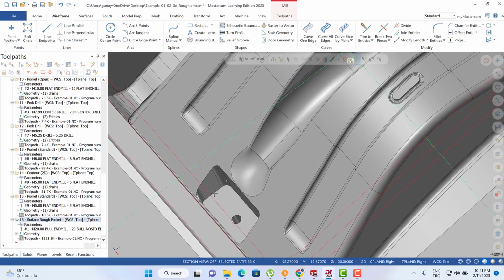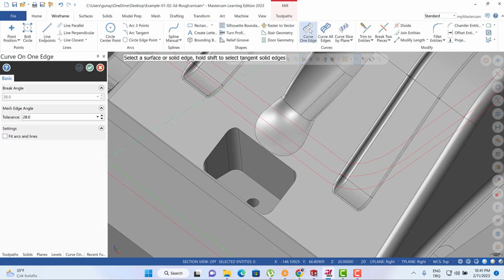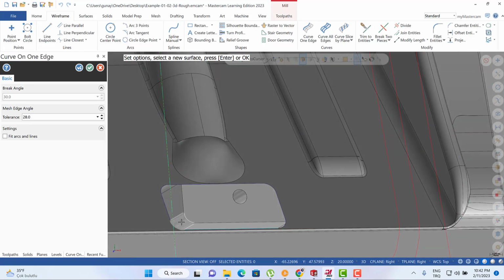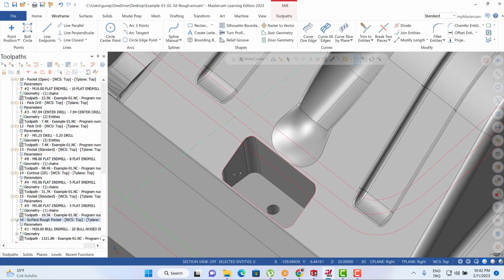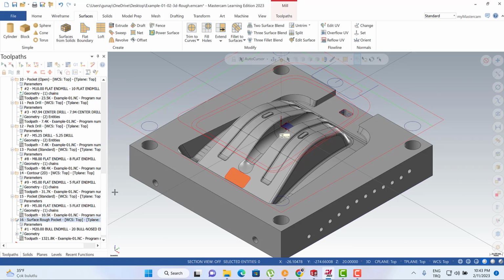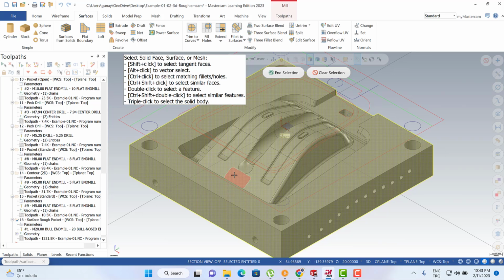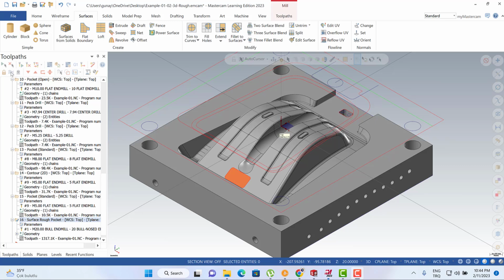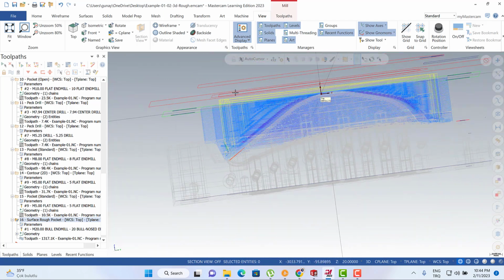CNC Milling Programming with MasterCam Part.37 - 3 Axis Example 4 - mCam-01-07-Rough-Add-Surface